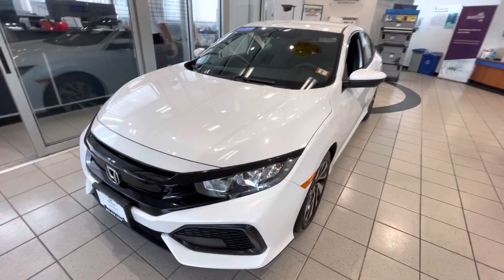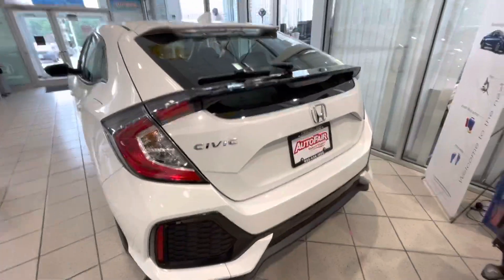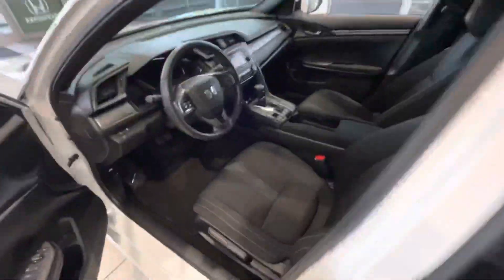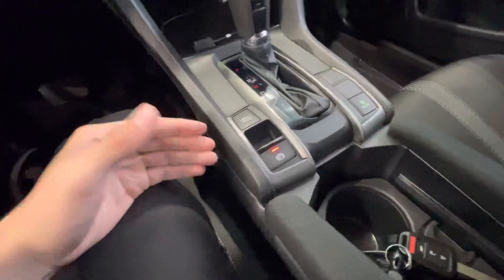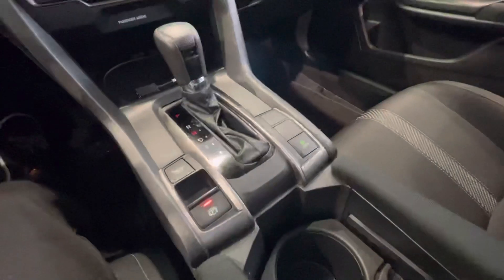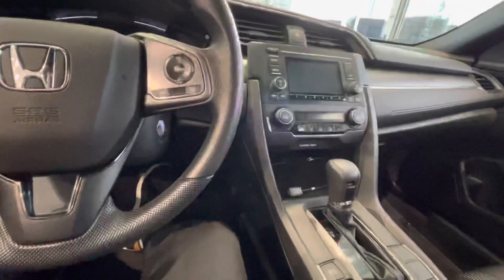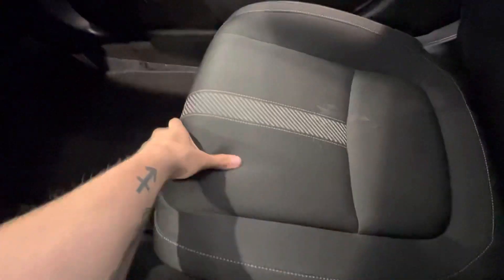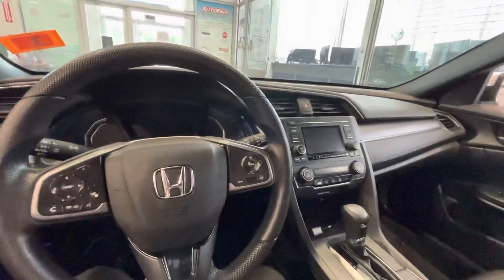Benjamin, your new 2019 Civic!